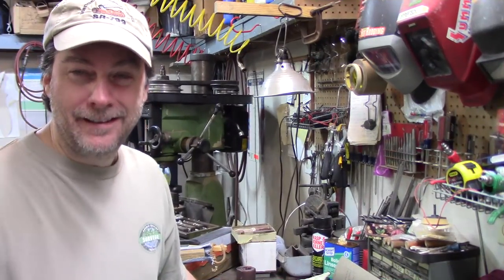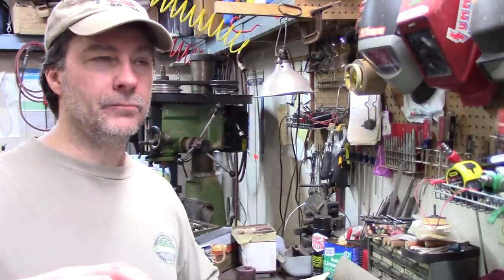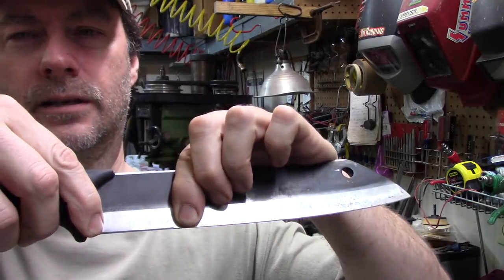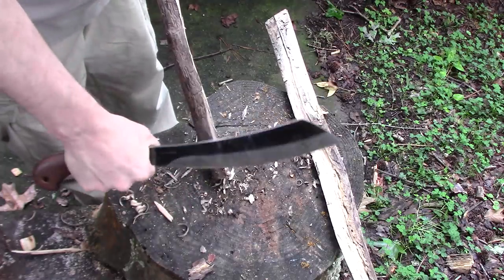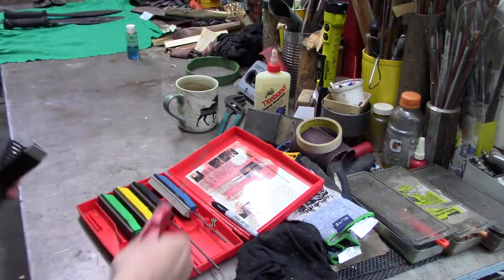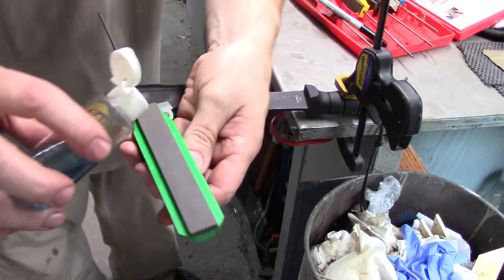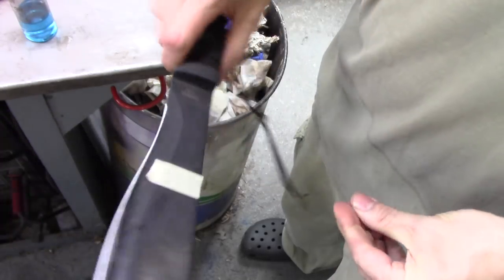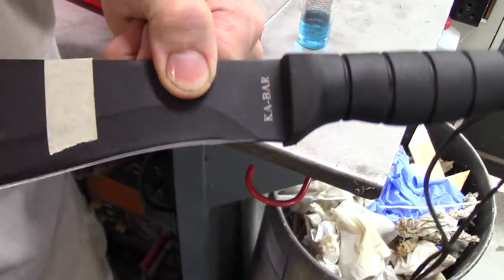Machete Sharpening For Bushcraft Use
Solo overnight video coming soon but for now how to sharpen a machete, kukri, parang or golok. Theres different methods and different grinds and blade shapes that dictate how to do it but, for specialized Bushcrafters use? This is the best method Ive seen for it. I use a Gatco system to make it quite easy.